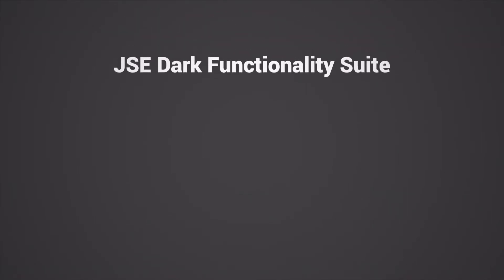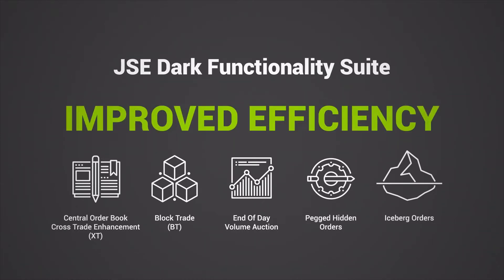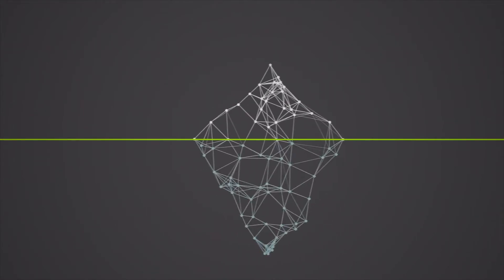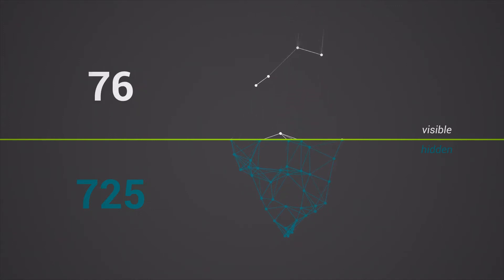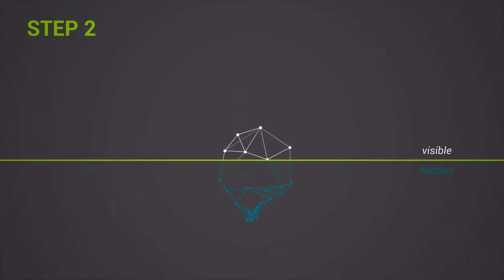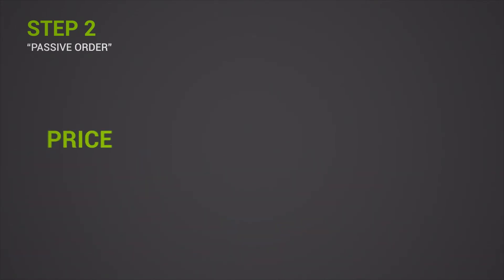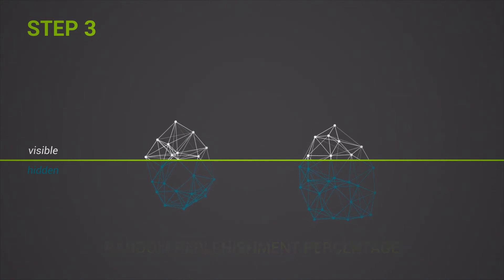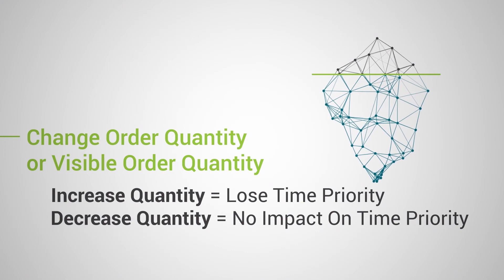JSE Iceberg orders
Based on global standards, the Iceberg functionality will enable you to submit orders and only display a small portion of the total order. This will allow you to have your order residing on the central order book without disclosing your full order size.